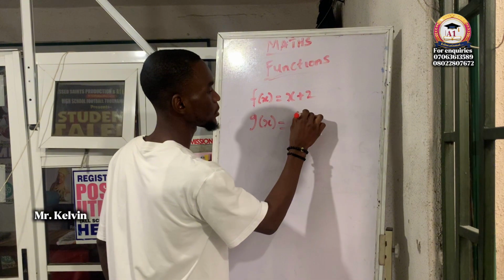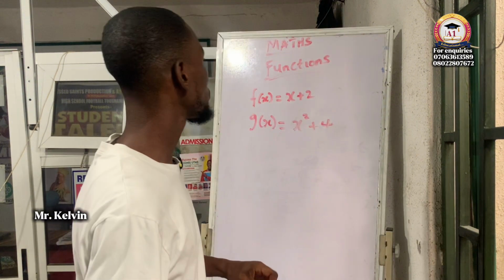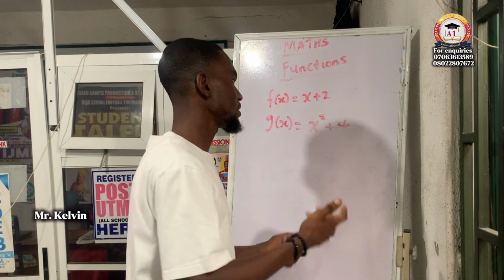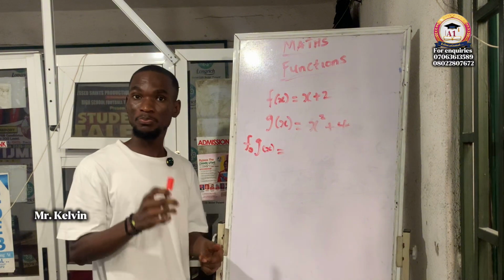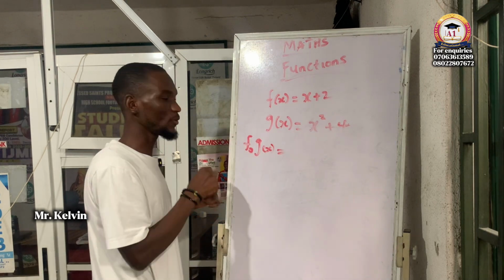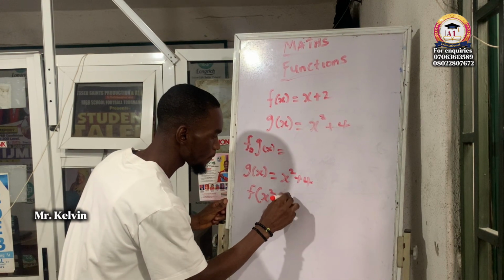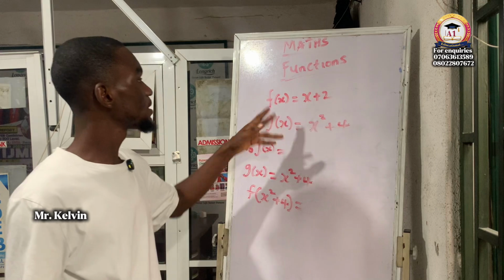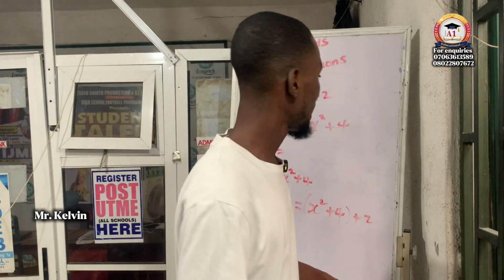Topic FUNCTIONS / MATHS